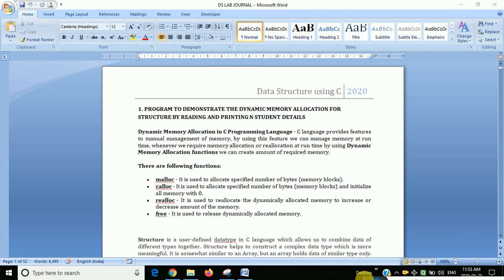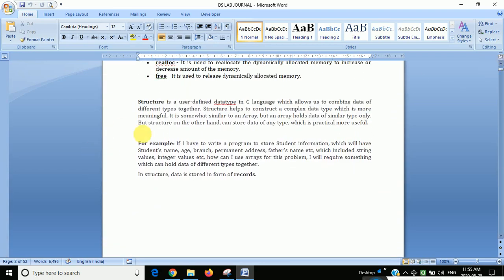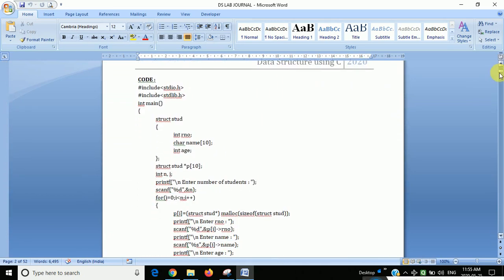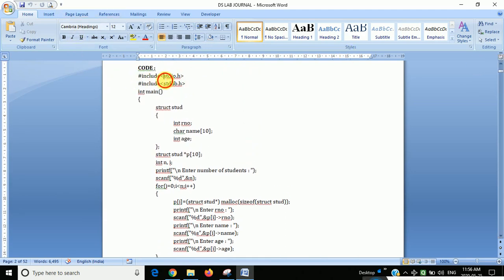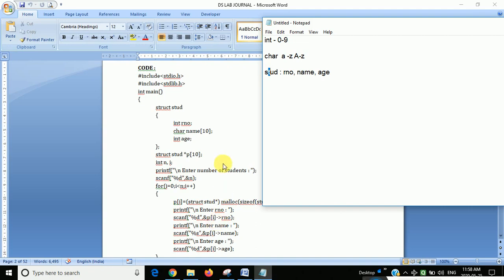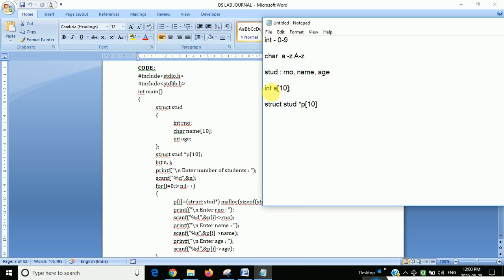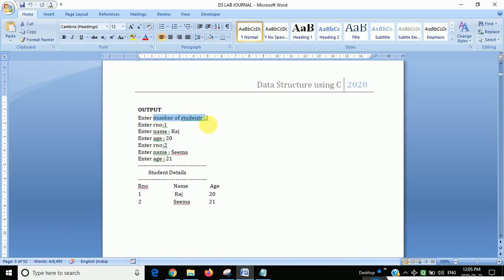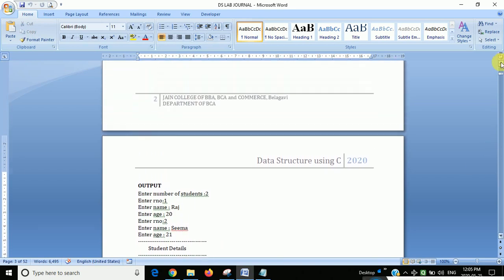DS First Lab Program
PROGRAM TO DEMONSTRATE THE DYNAMIC MEMORY ALLOCATION FOR STRUCTURE BY READING AND PRINTING N STUDENT DETAILS